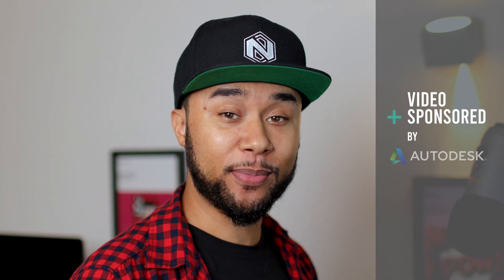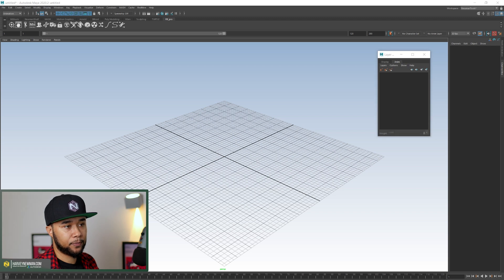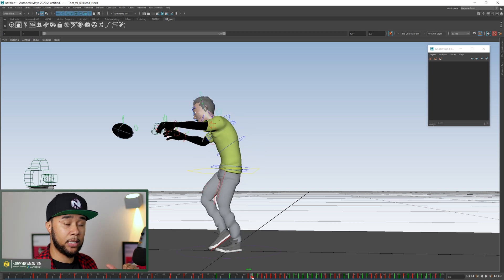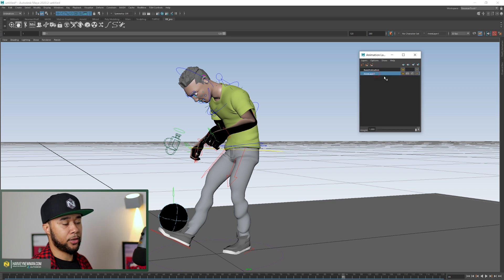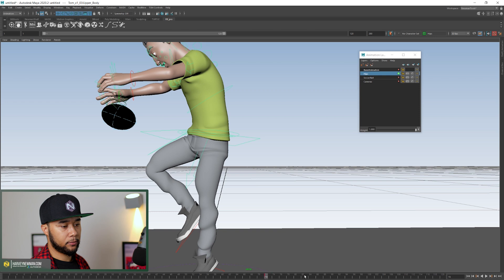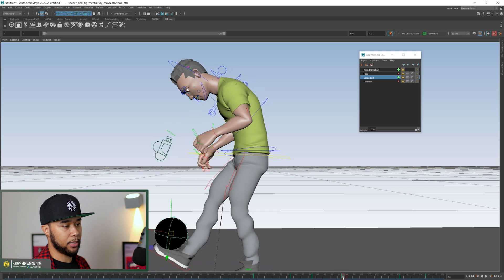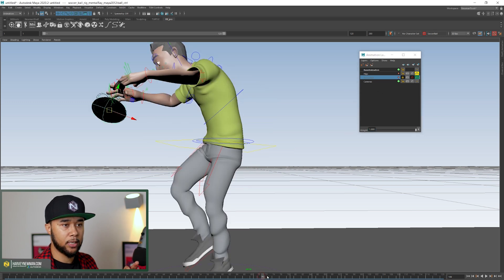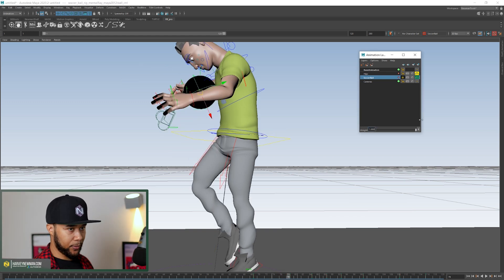Animation Power Tips - ANIMATION LAYERS Part 2 (S01 E09)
In part one of the maya tutorial on animation layers we covered the basics, in this second part we are going to dive a little deeper and I'll show you how to make layers your own.